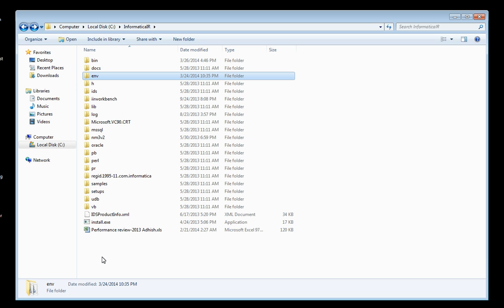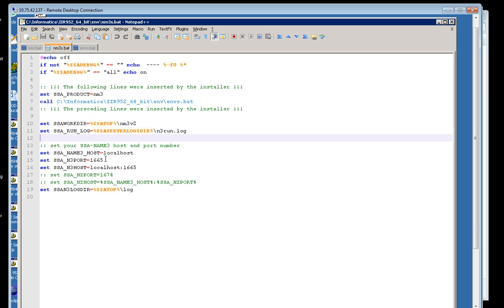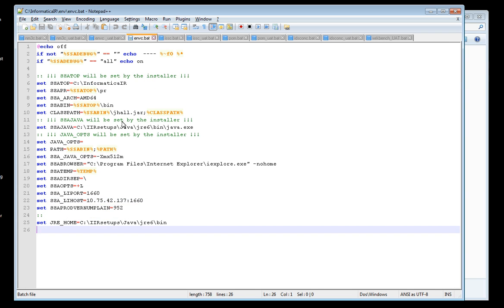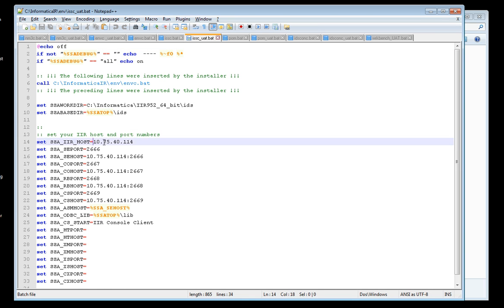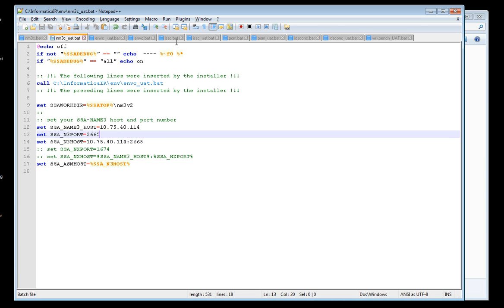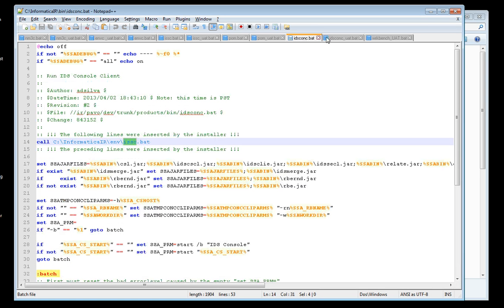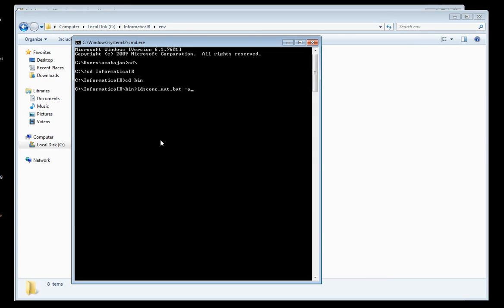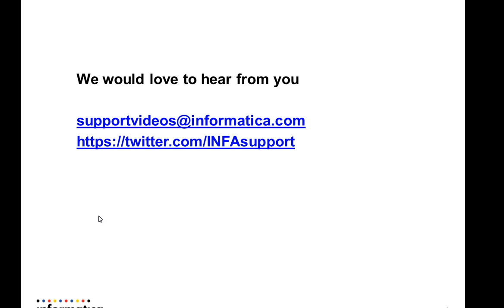Connecting to Different IIR server instance from same client Installation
This video explains what files we need to configure to connect to IIR server, Also showed how to connect to other server instance from same IIR client installation